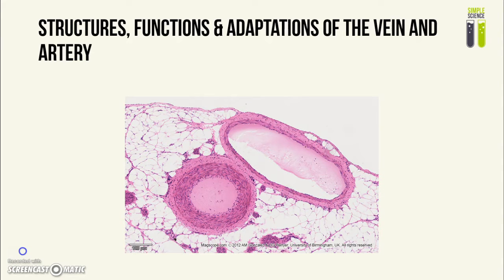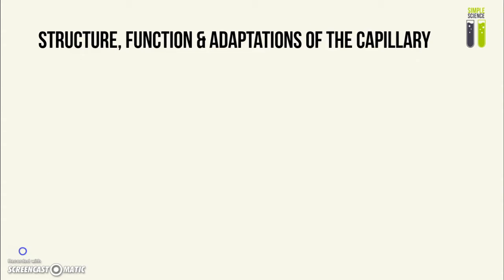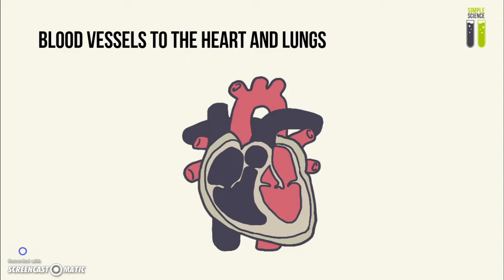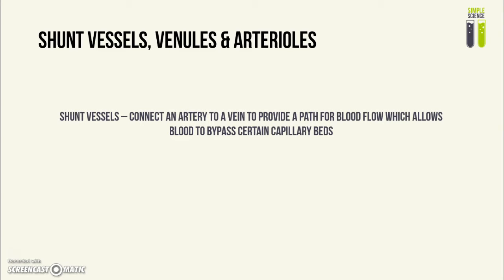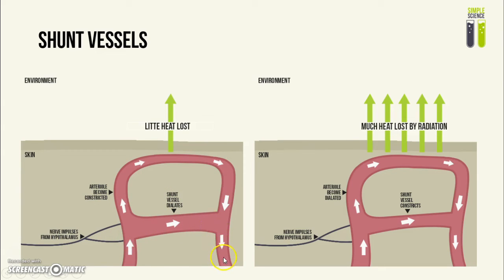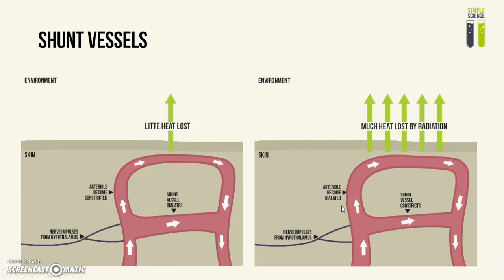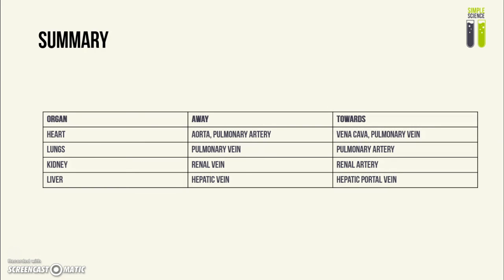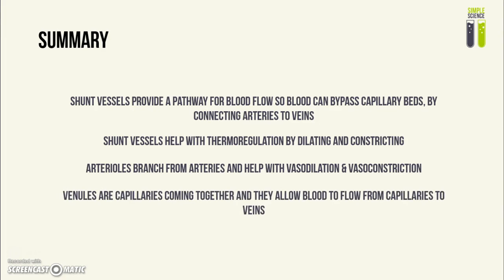IGCSE Biology Revision - Part 9 - Blood Vessels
-Josephine. :D
This video covers 1) the structures & adaptations of arteries, veins, and capillaries 2) names of some main blood vessels 3) functions of shunt vessels, arterioles, and venules.

I may not have made it clear enough in the video, but the muscles in the arterioles' walls contract to cause vasoconstriction and relax to cause vasodilation. :)

Credits to Julia for some diagrams.